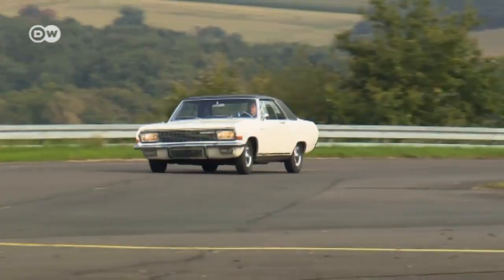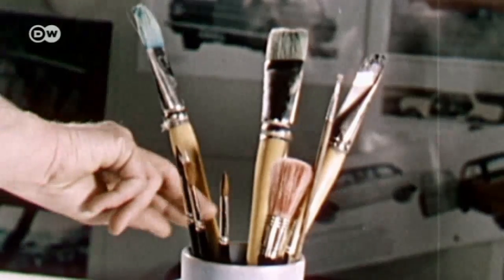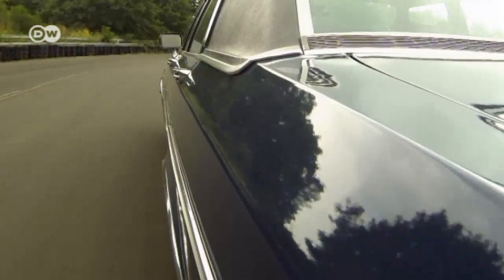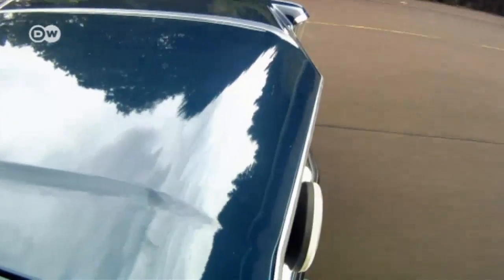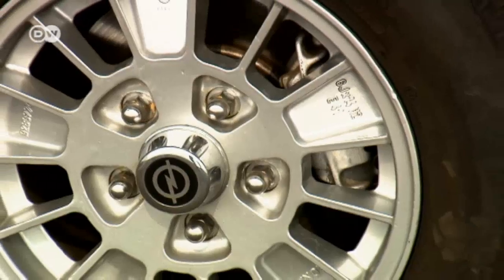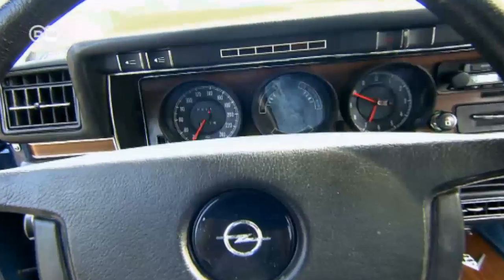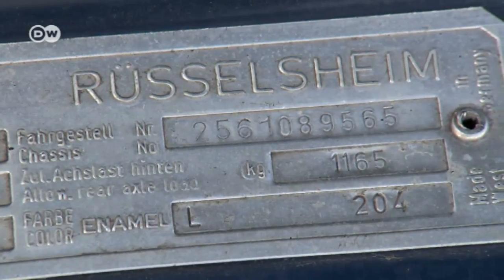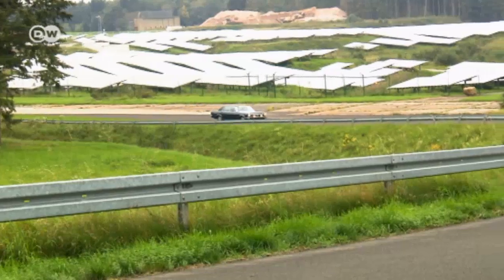The Opel Diplomat B | Drive it!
In 1964, Opel introduced its first luxury model since the Second World War, the Diplomat A V8. It became the third member of the exclusive 'KAD' range. KAD stood for the Kapitän, Admiral and Diplomat equipment lines. In 1969, five years after its introduction, the Diplomat A was succeeded by the Diplomat B. The developers had completely re-done the V8 sedan.